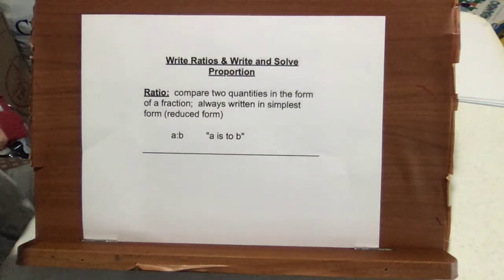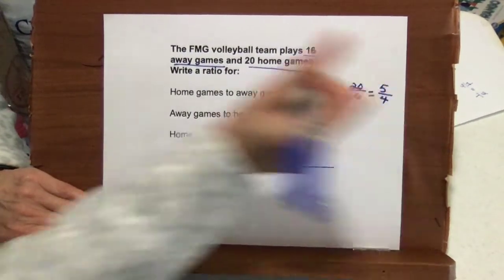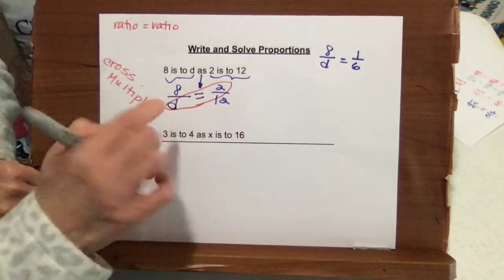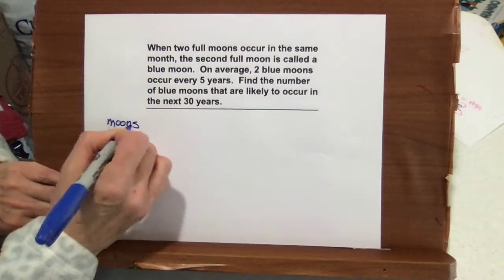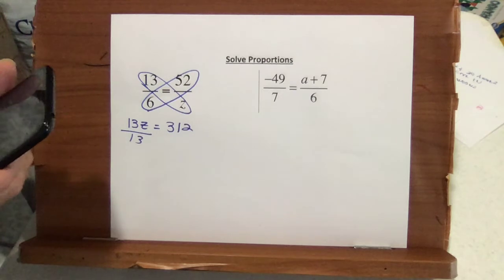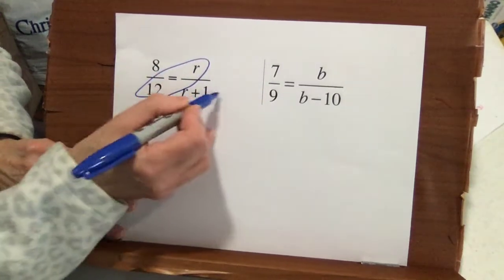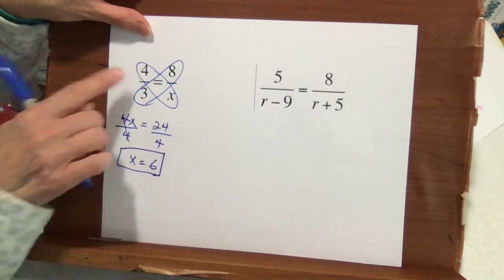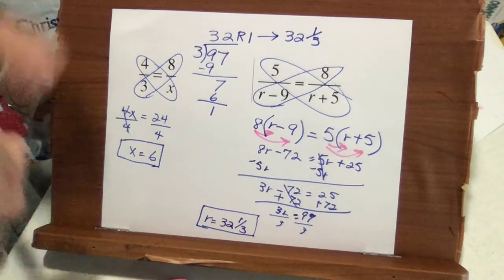Solve Proportions Lesson